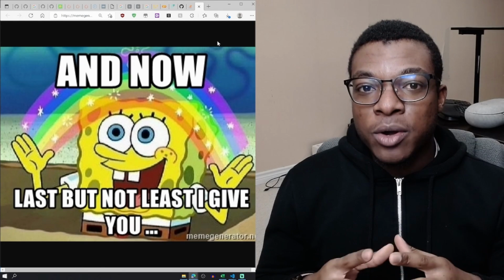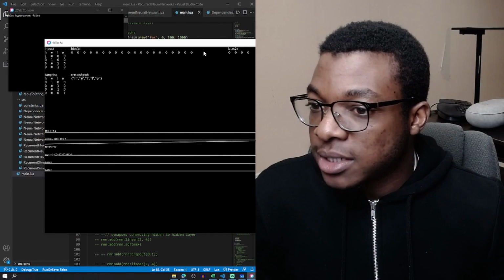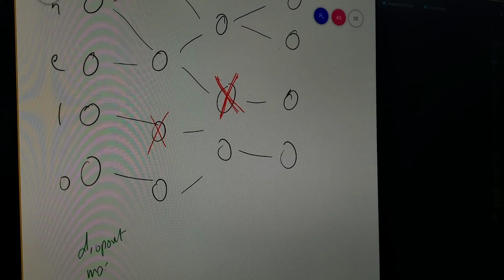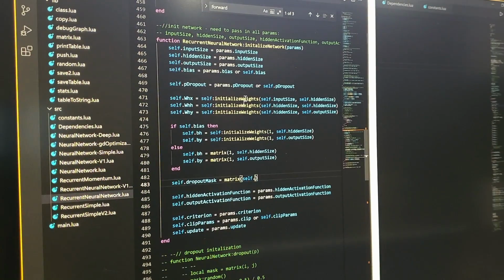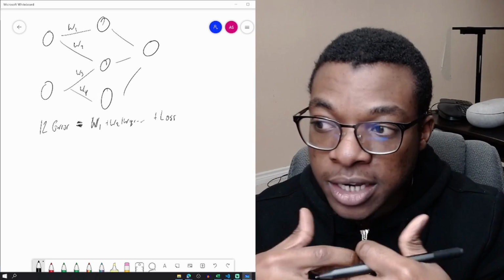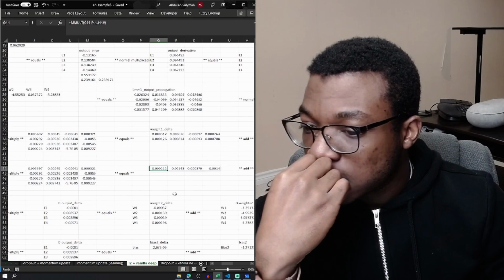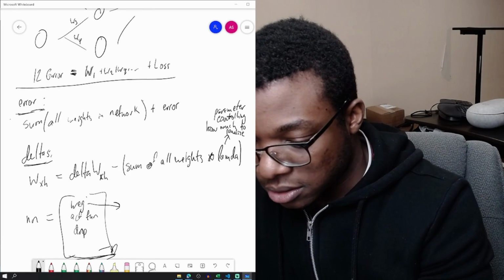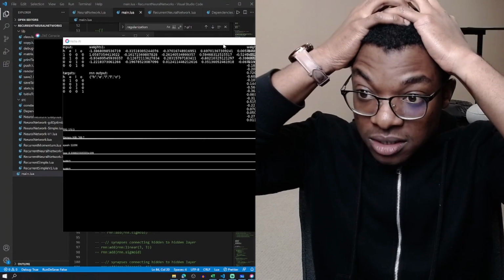BUILDING A RECURRENT NEURAL NETWORK FROM SCRATCH - PART 9 | Daily AI-Man 040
I WANTED TO ADD A BUNCH OF FEATURES AND FINISH THE RECURRENT NEURAL NETWORK WE'VE BEEN BUILDING FROM SCRATCH TODAY BUT RAN OUT OF TIME. HOPEFULLY WE'LL BE FINISHED TOMORROW!